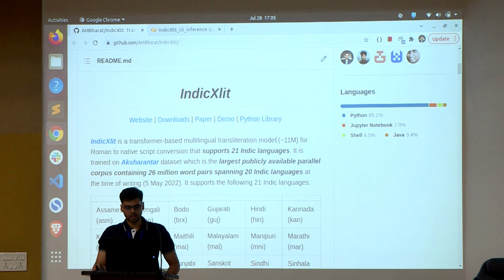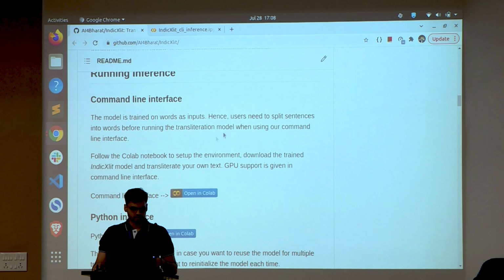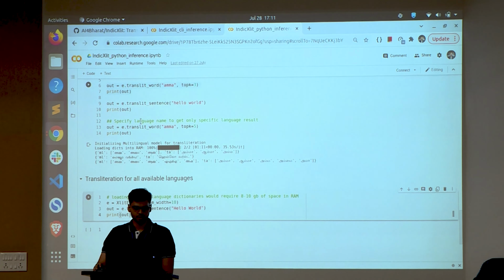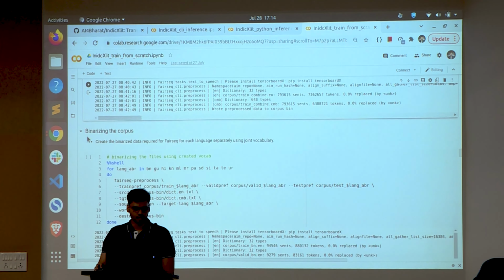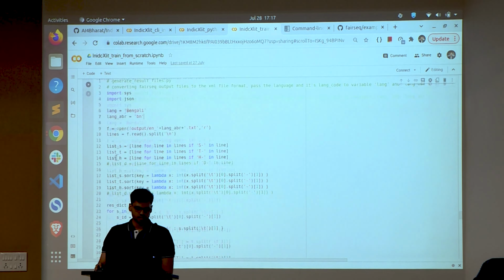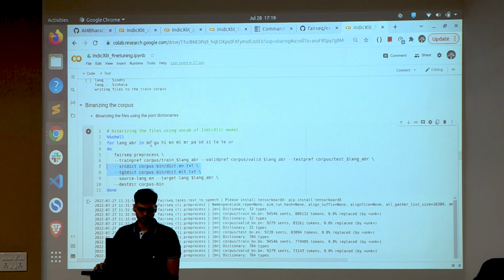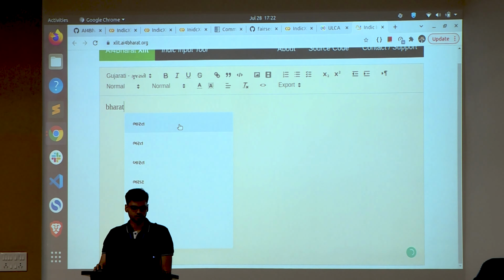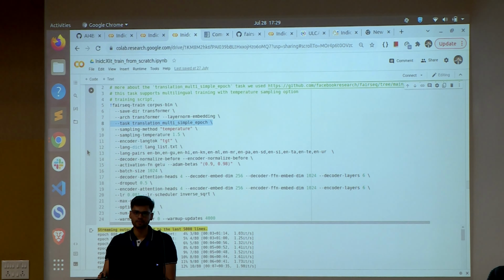Demo - IndicXlit Model